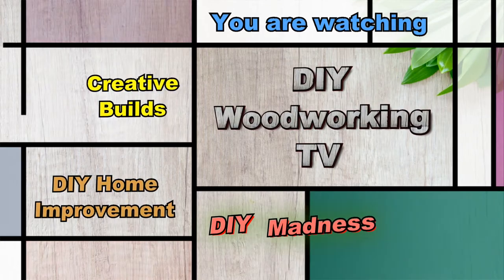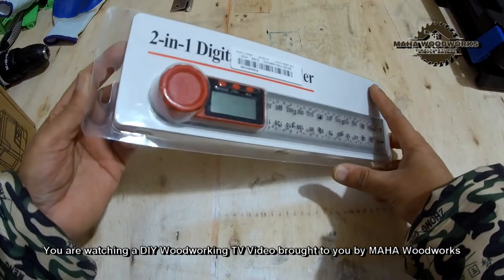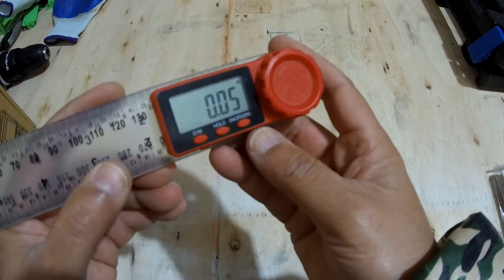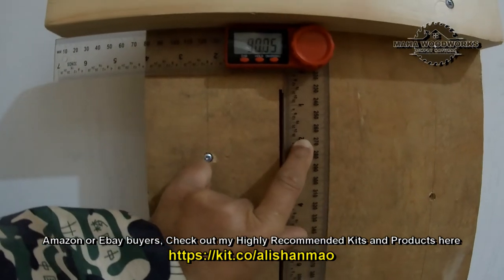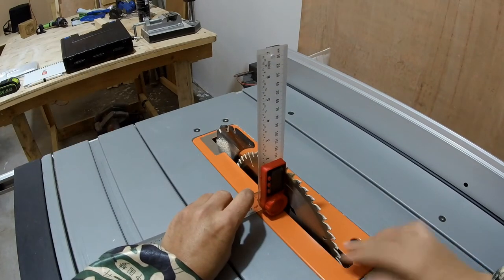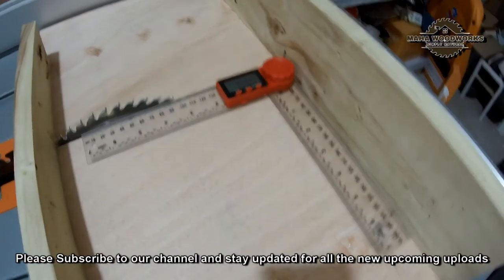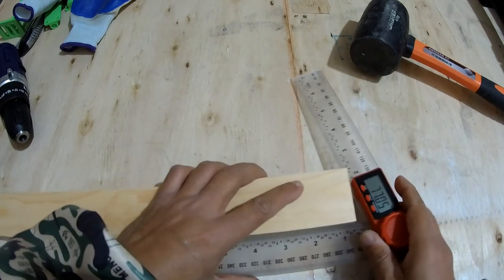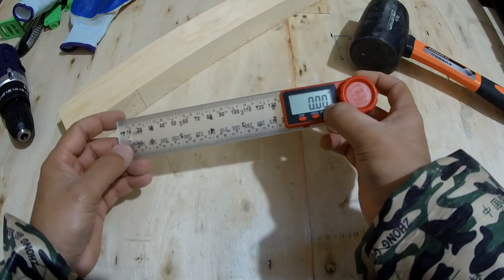2 in 1 Digital Angle Ruler Useful Woodworking Tools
This is a very useful 2 in 1 Ruler and Digital Angle Ruler. For Woodworking often we need to check, measure and mark angles for cutting. With this Digital angle ruler you can now check, mark, and cut precise angles of all sorts. Definitely a must have tool for woodworking.

Drillpro 2 in 1 Transparent Digital Angle Ruler 360° LCD Display

Watch our Journey into creative world of DIY woodworking, woodworking for kids, DIY home improvement, DIY Furniture and much more interesting projects, Vlogs, Live Shows, Timelapse builds and Woodworking Videos.